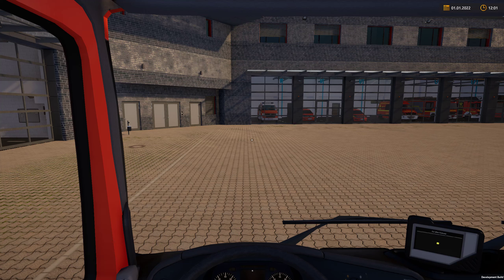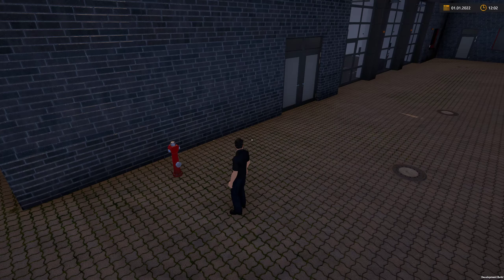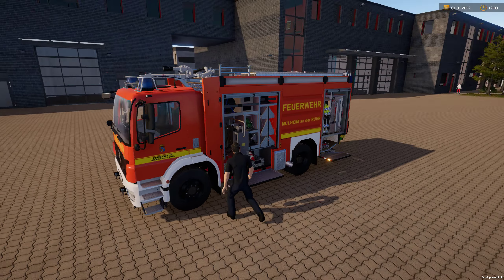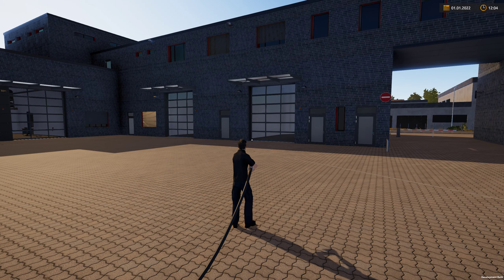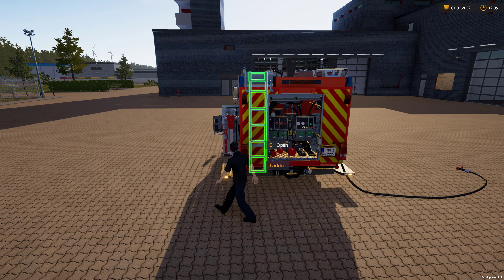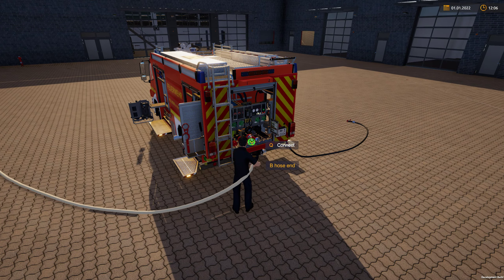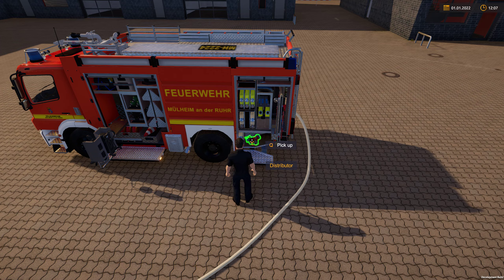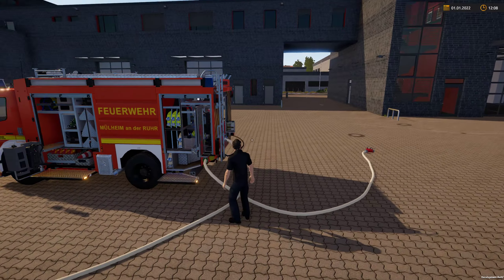Emergency Call(2) 112 - Vehicle Basics part 2 , Fire Engine (2 man)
Hi there folks ! Next video in the series looking at the basics of the vehicles. This time the small 2 man fire engine. Remember this is just a beginners guide to assist new players with no experience of the game.